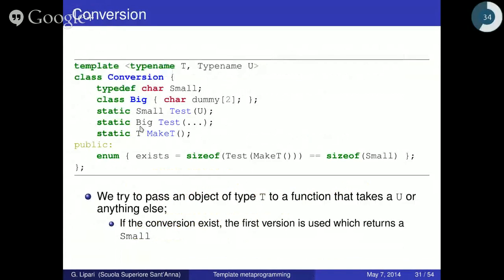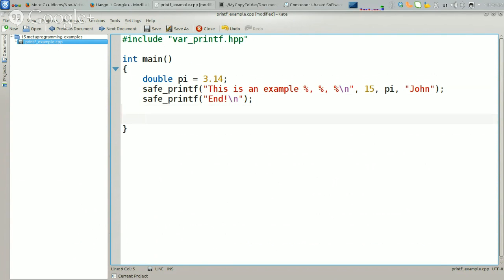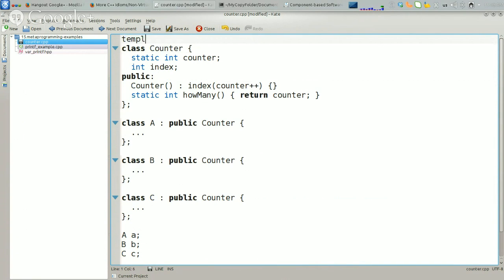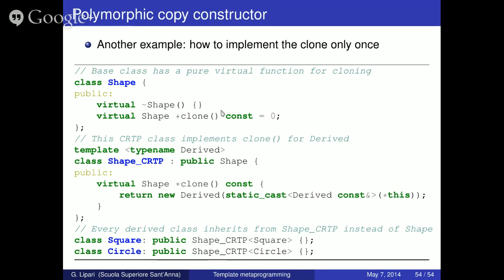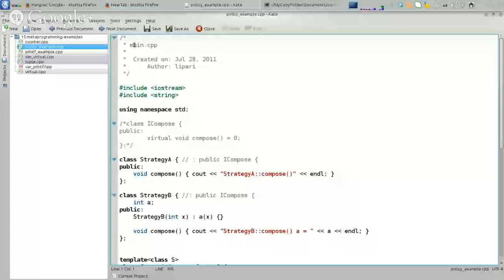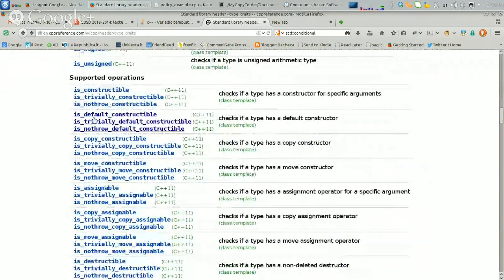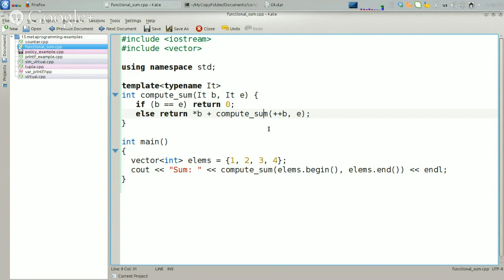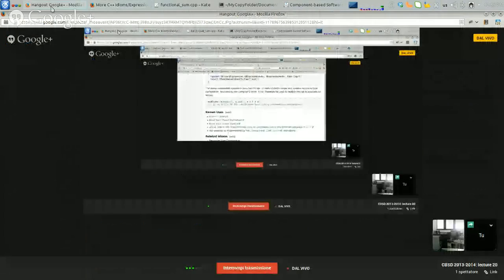CBSD 2013-2014: lecture 20